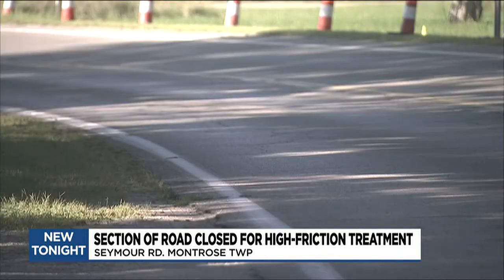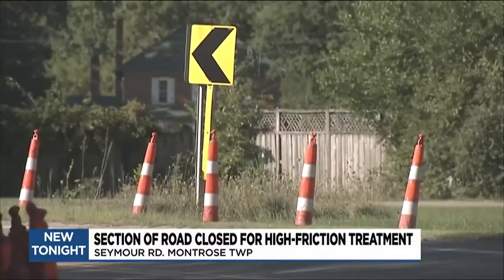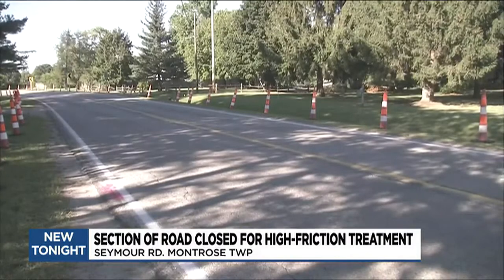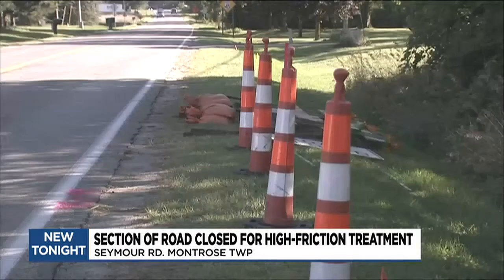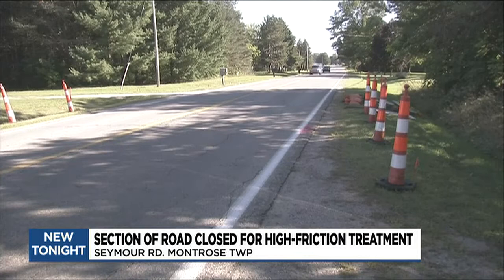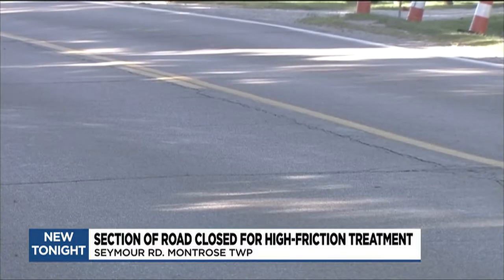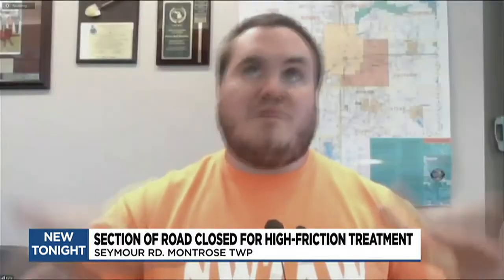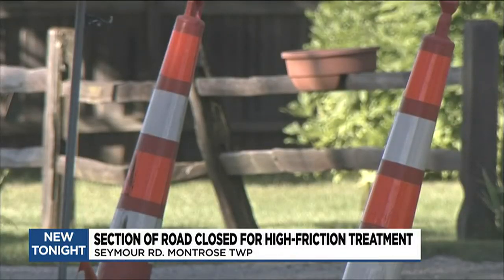Safety concerns prompt new road construction in Montrose Twp.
Following five crashes, new construction is set to begin on Tuesday to correct the elevation of a curve to make it safer.